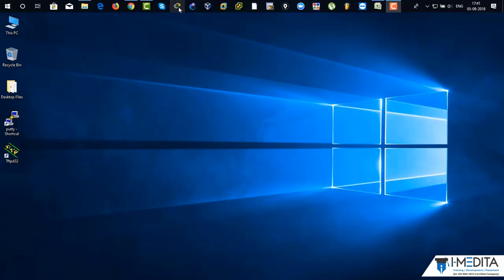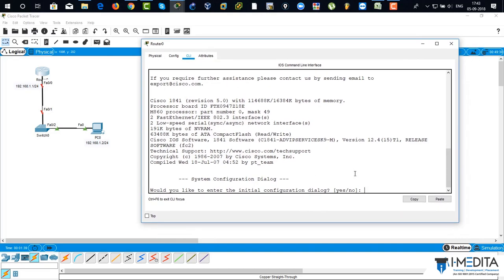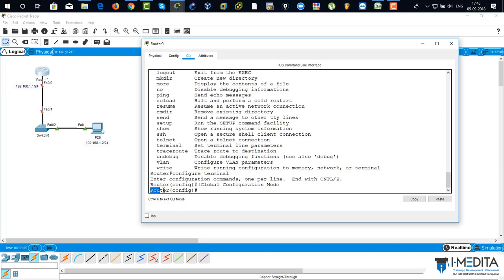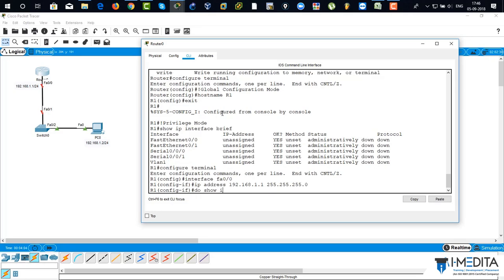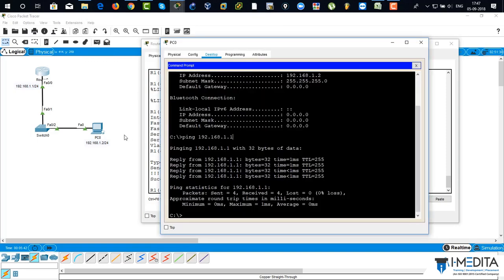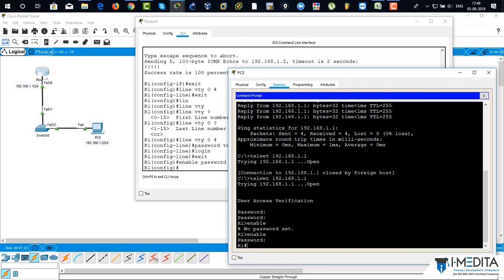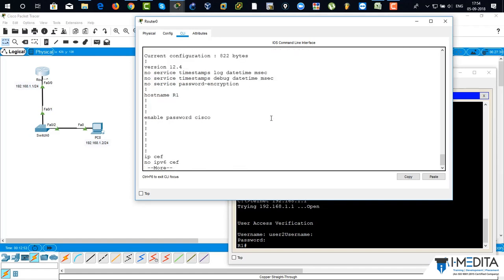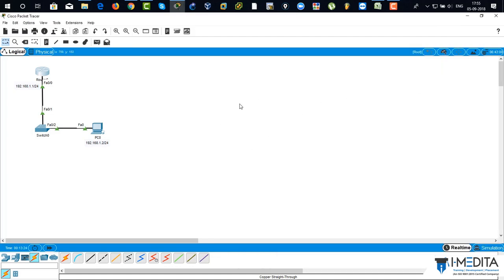How to Configure telnet on Cisco Router in Cisco Packet Tracer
An amazing Video tutorial on  How to Configure telnet on Cisco Router in Cisco Packet Tracer.

Step by Step Guide on Enabling Telnet on Cisco Router.